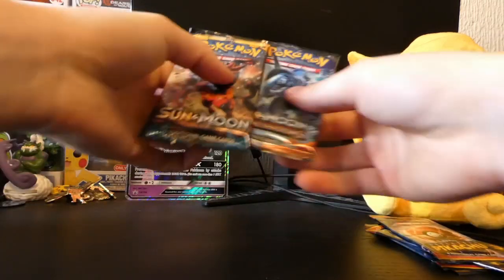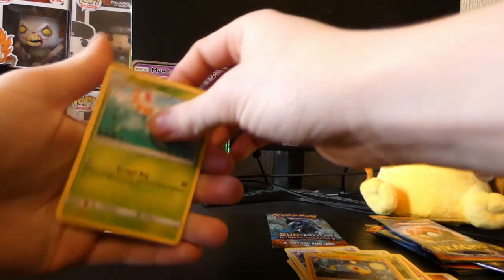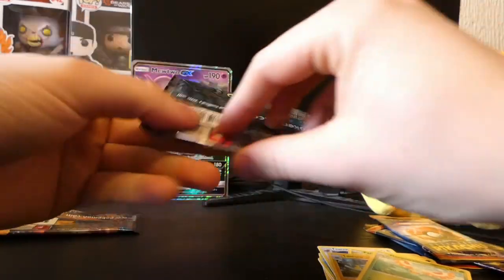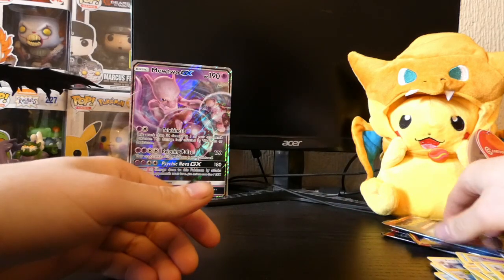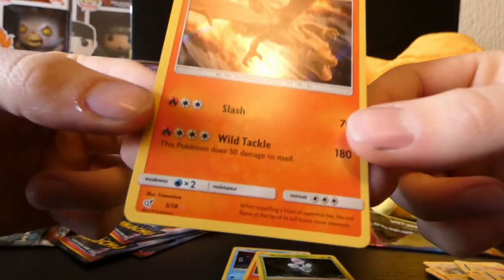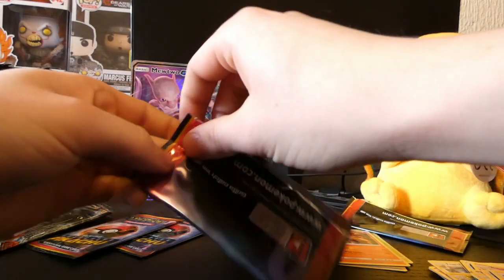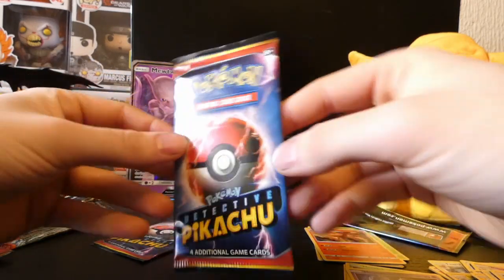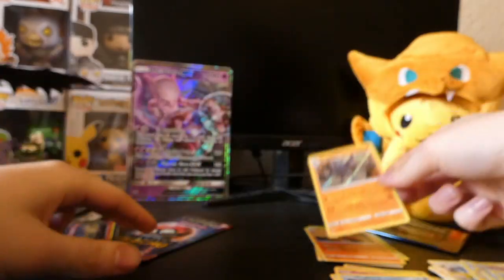Opening A Detective Pikachu Mewtwo GX Case file - Pokemon TCG Opening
Hey guys today we open the detective pikachu mewtwo gx case file!! hope you all enjoy!